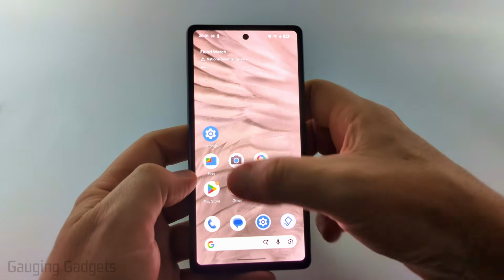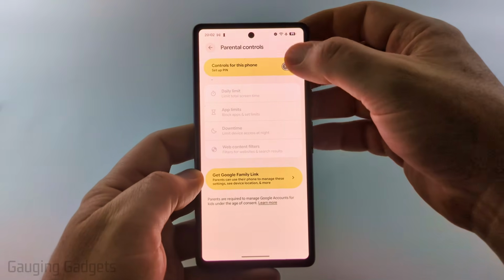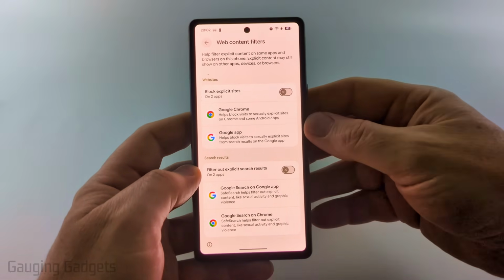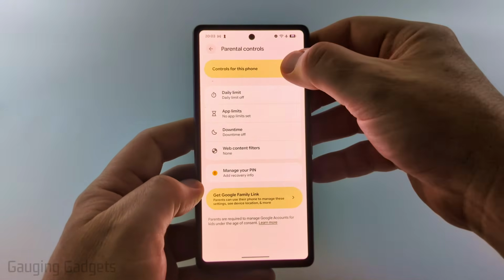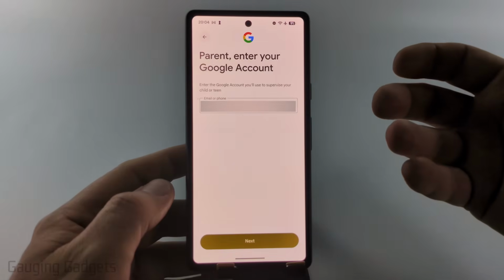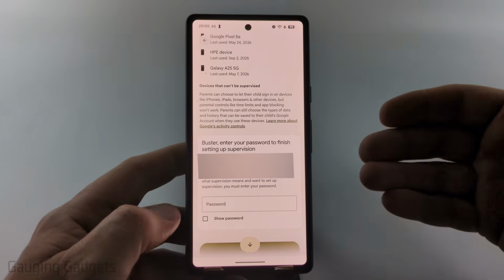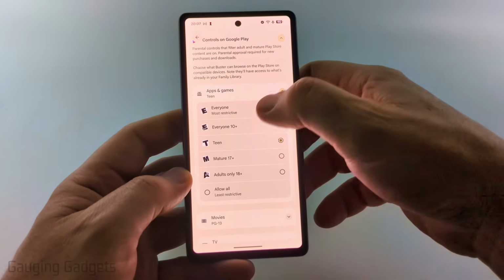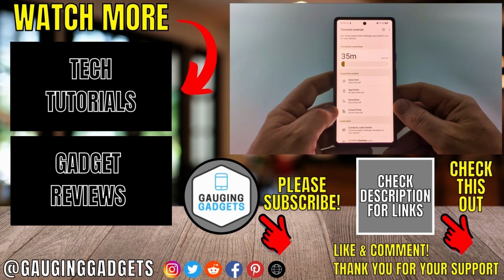How to Setup Parental Controls on Android phone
Learn how to setup parental controls on your Android phone quickly and easily. In this tutorial, I'll walk you through how to enable and configure parental controls on any Android device, including Samsung Galaxy S25, S24, Google Pixel, and other popular Android phones running Android 15 or Android 14 in 2026. This means you can restrict content, manage screen time, and keep your child's phone safe without needing any technical experience.